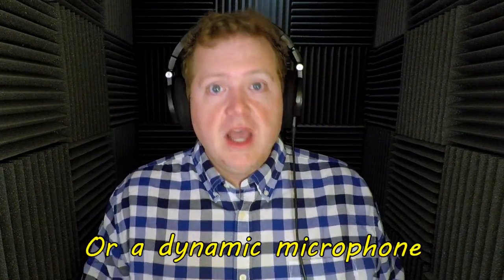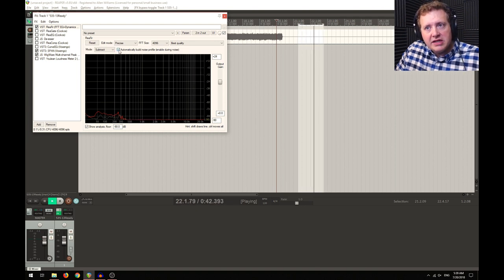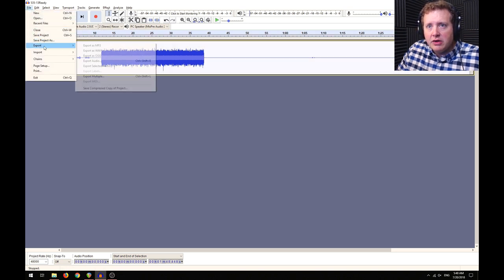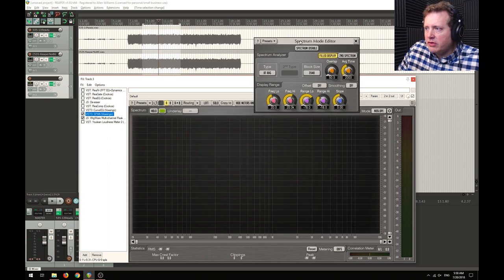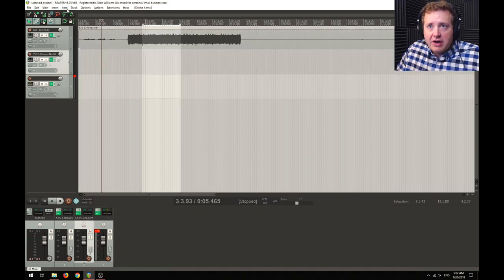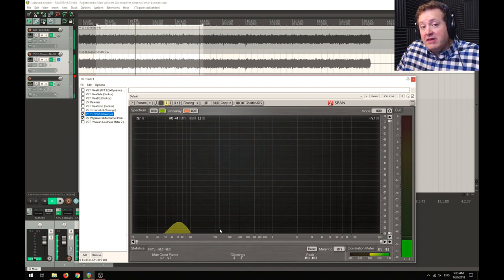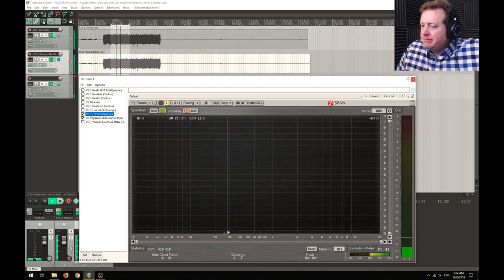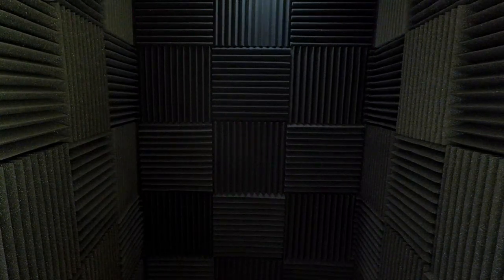Is Microphone Self Noise A Big Deal? - Sound Speeds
Microphones are nothing more than devices that convert vibration into electrical current. Sound is, quite simply, vibration so it's not difficult to imagine that any vibrations it detects will become sound in your recordings.

All microphones have a certain amount of self noise in them. Condenser microphones use phantom power to detect vibration and convert that vibration into an electrical current. Dynamic microphones are a totally different design. Unpowered, the noise they create is due more to amount of noise from your preamp,

In this video I compare a sound I recorded unprocessed to the same exact file but with all microphone self noise and background noise fully processed out in both Reaper and Audacity. For fun, I visually show this in two different tests.

By the end of this video, you'll know whether or not microphone self noise is instead a big deal.

Plug-in used to visualize the frequency Spectrum: Voxengo Span